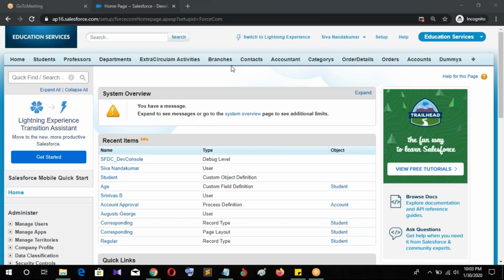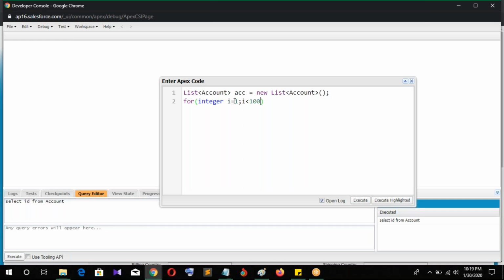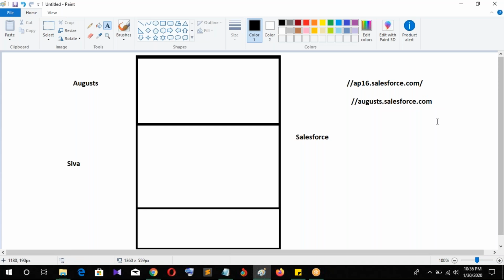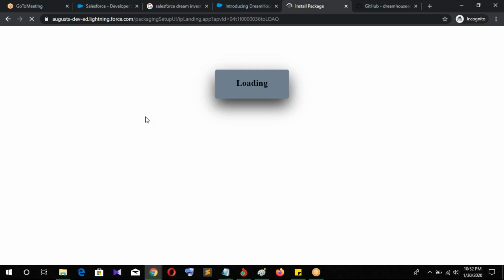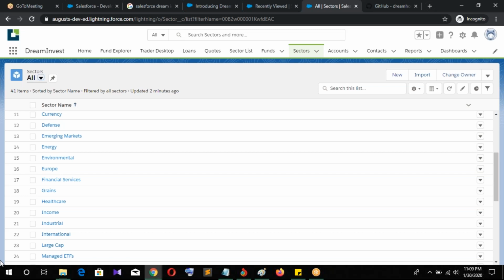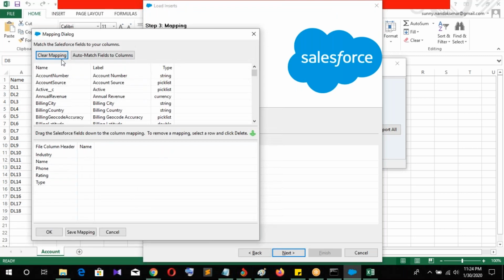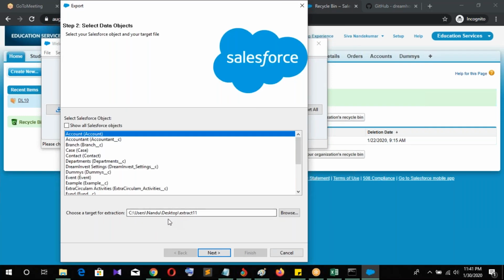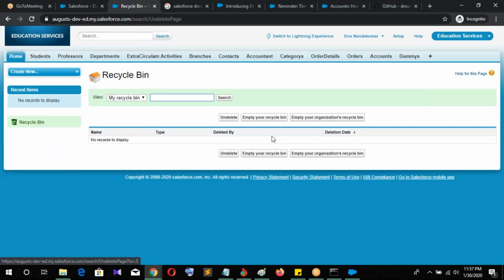Benchte- Salesforce Video as on 30-01-2020 2